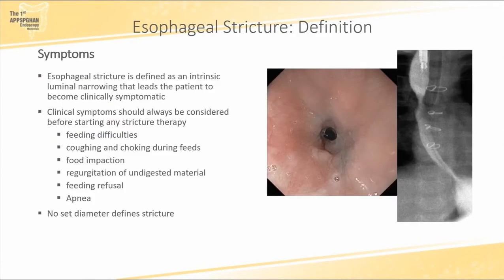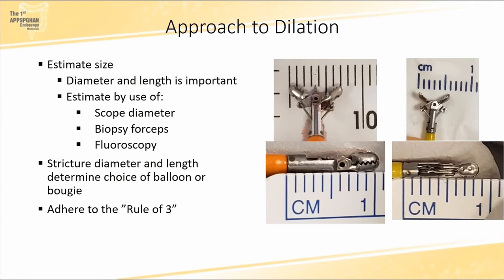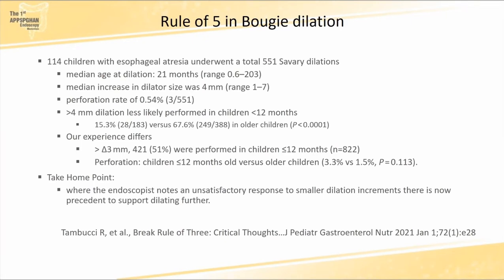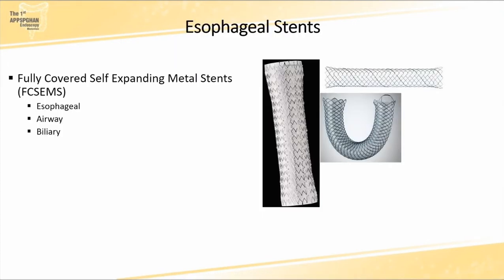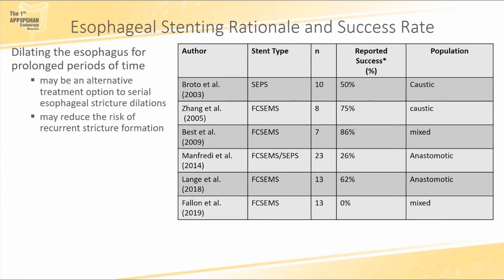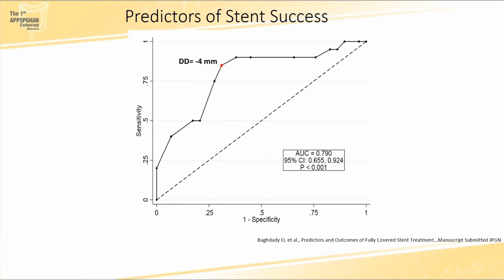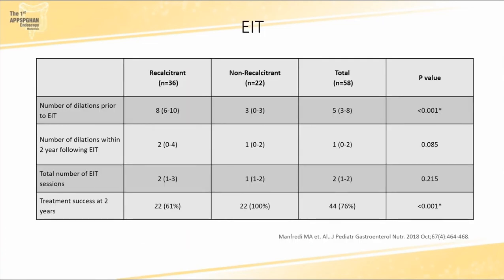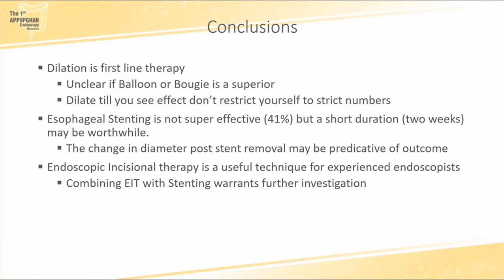2022_06_02 (2/17) All about GI dilatation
The 1st APPSGHAN Endoscopy Masterclass

Michael Manfredi (USA)